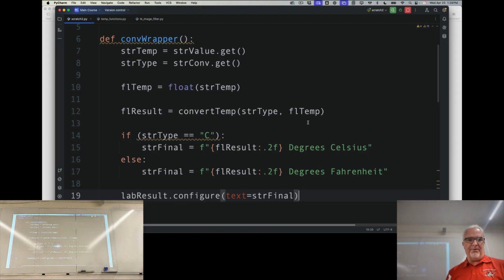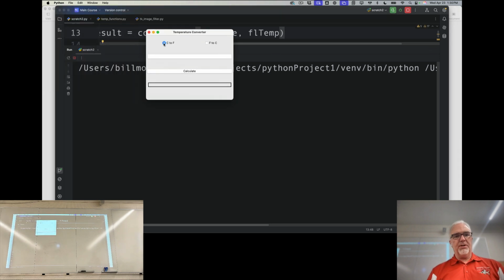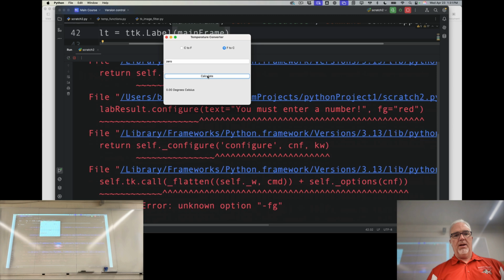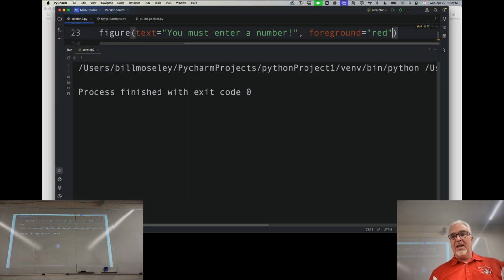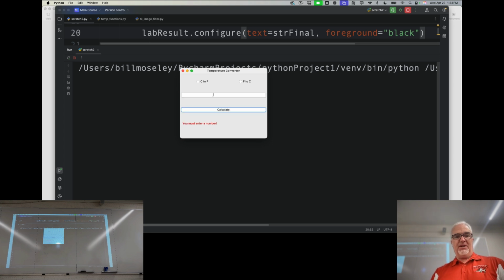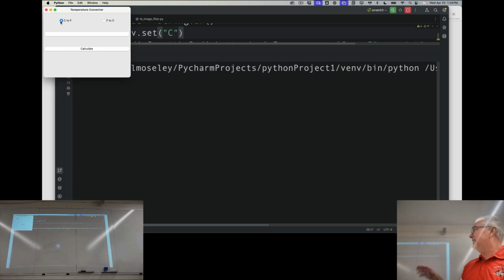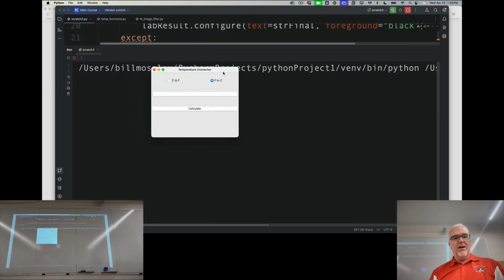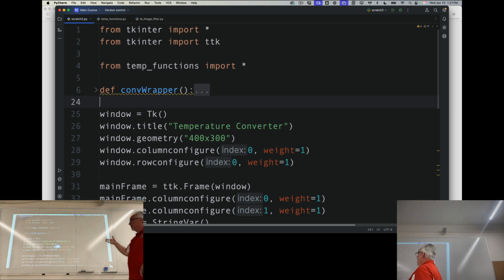Python (Spring 2025) Module 17-20: Testing and Revising a GUI App